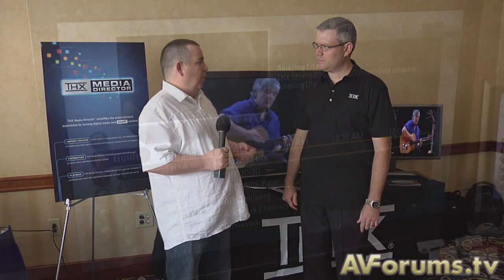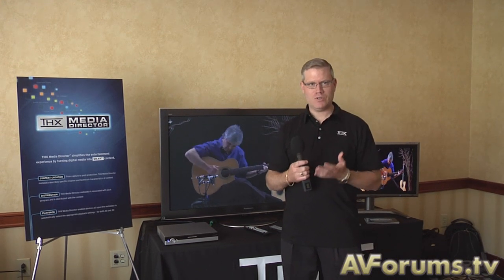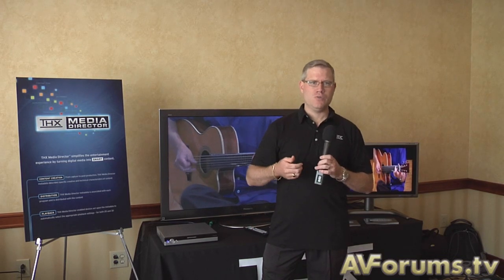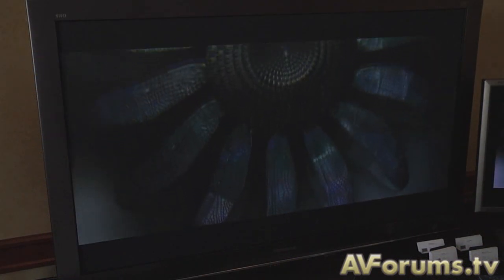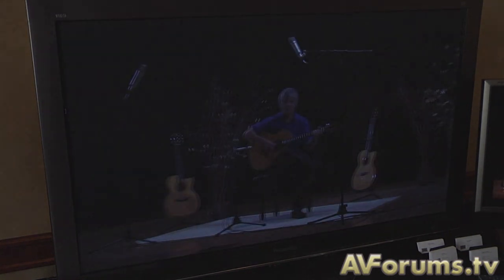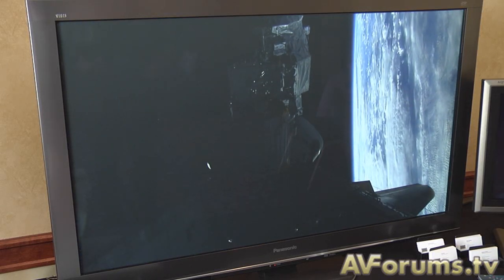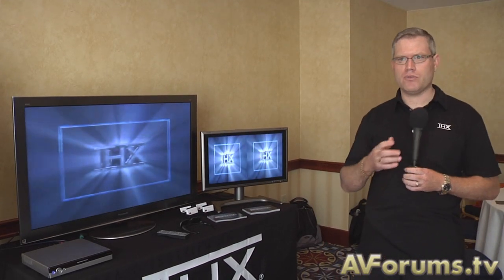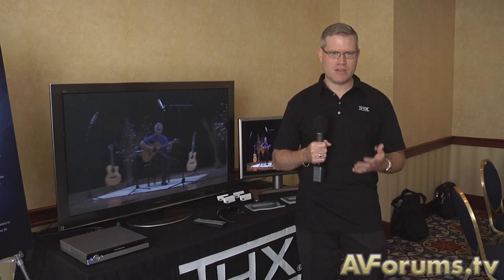CEDIA Expo 2010 - THX Media Director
Andrew Poulain from THX takes us through a demo of THX media director.
Media director reads information from Blu-ray discs and over the air content, which tells the TV what picture mode and settings it should be in to watch it properly.